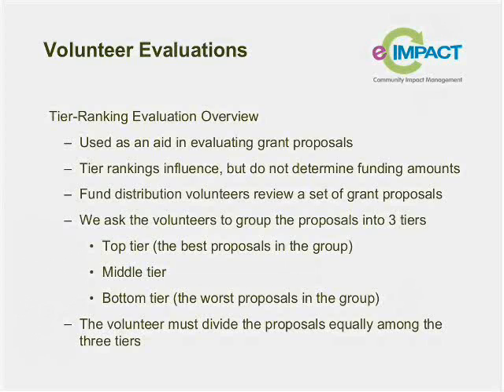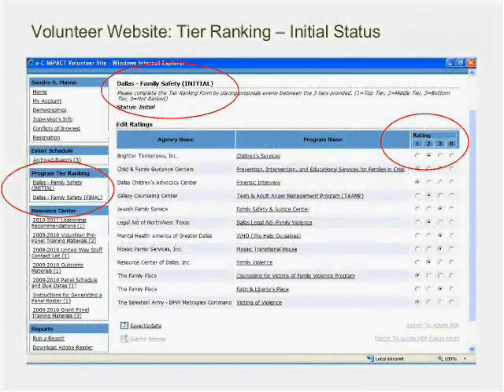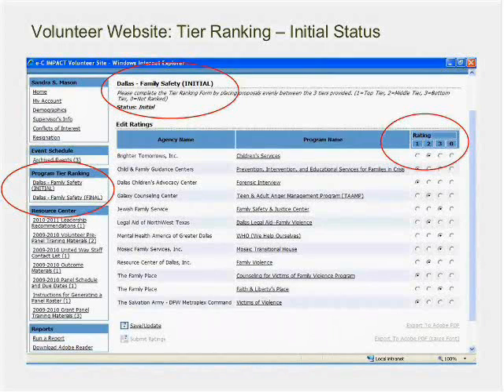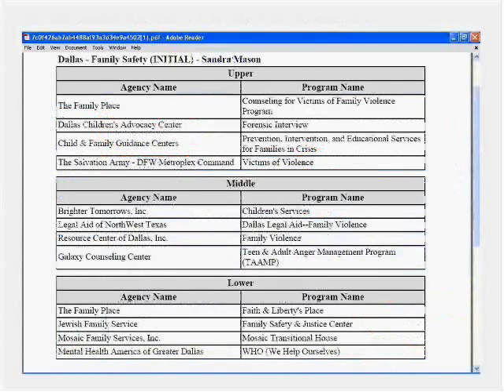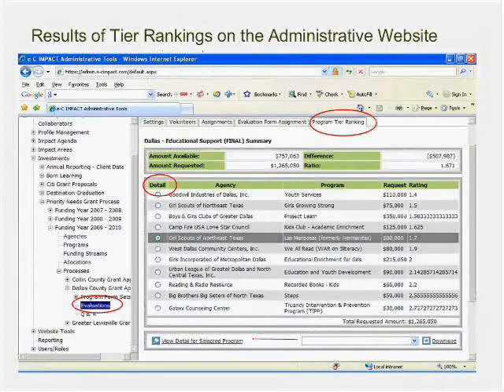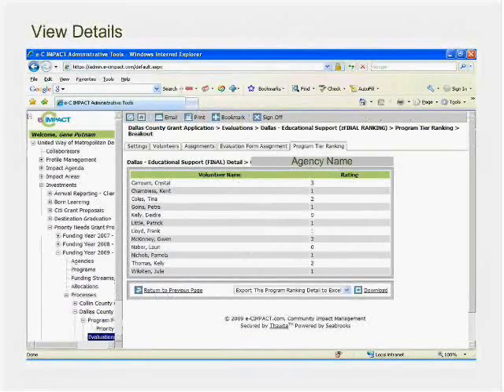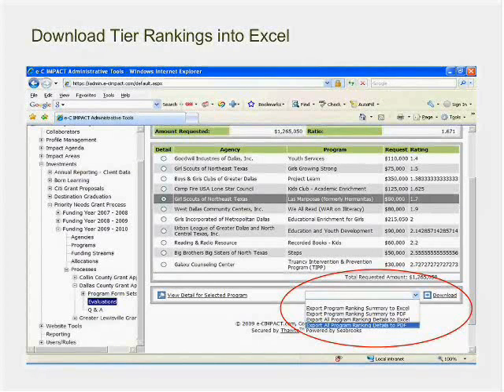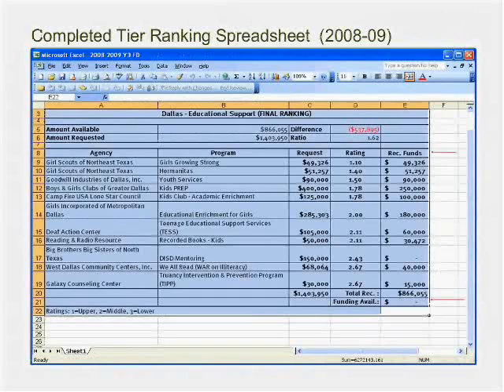Streamlining Your Evaluation Process - Part 1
The "Streamlining Your Evaluation Process" webinar highlights the processes that three United Ways have implemented to help streamline and improve efficiencies around some key areas of their particular Evaluation process.